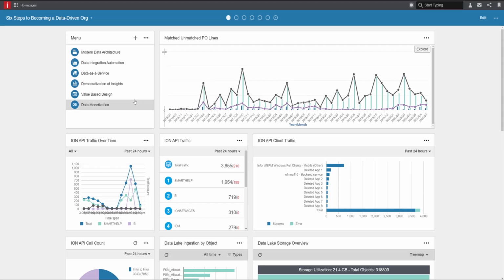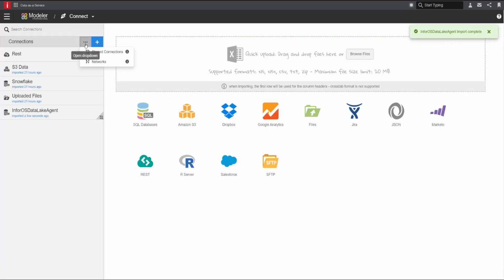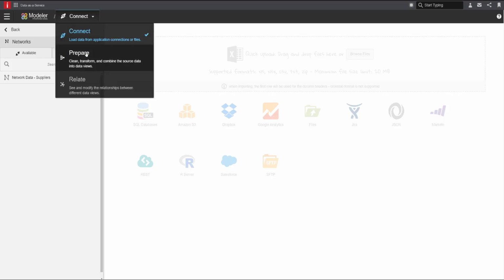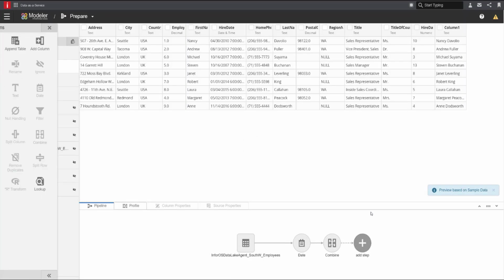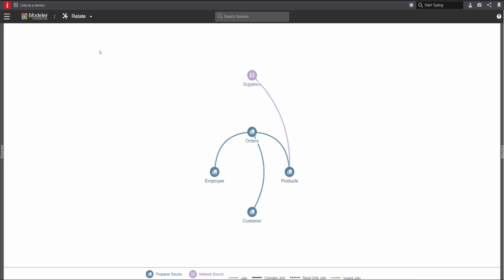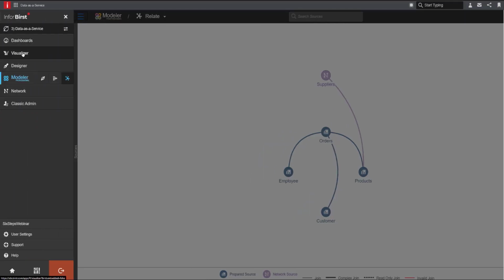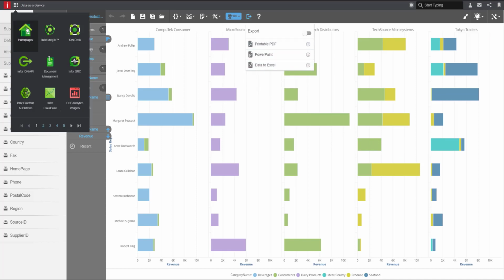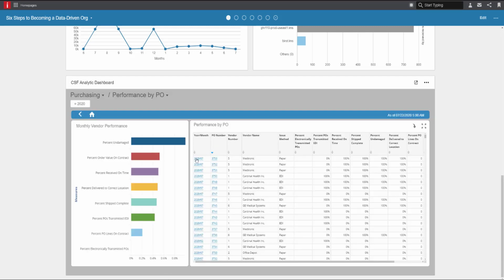Six steps to becoming a data-driven organization: Step 3 Demo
Access on-demand Infor Webinar:
Six steps to becoming a data-driven organization, featuring Midwest Wheel Companies: